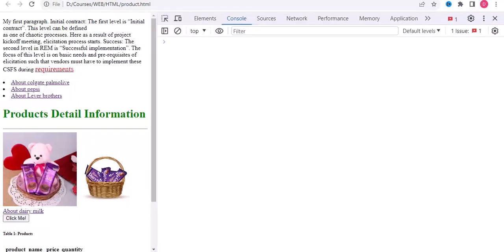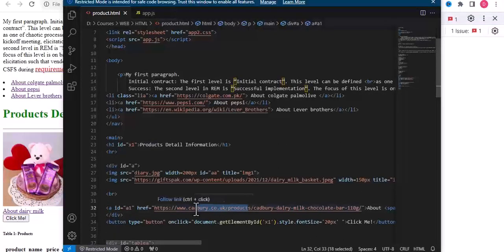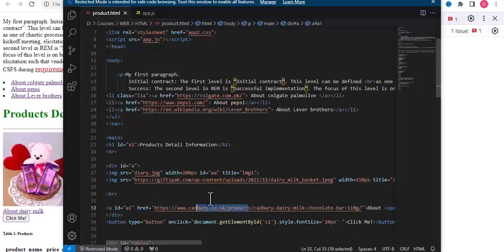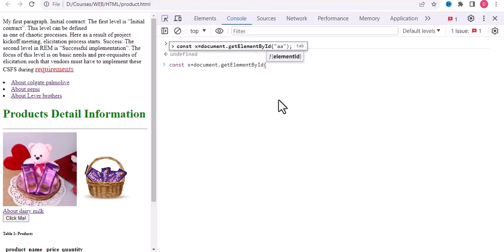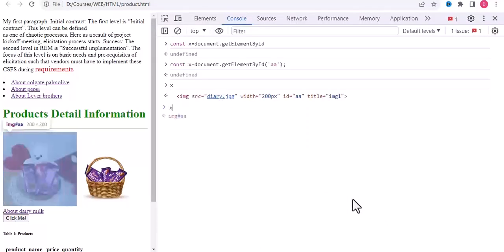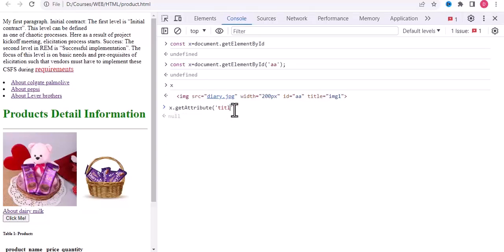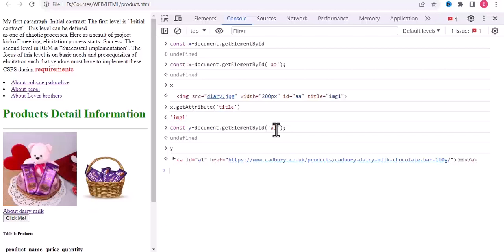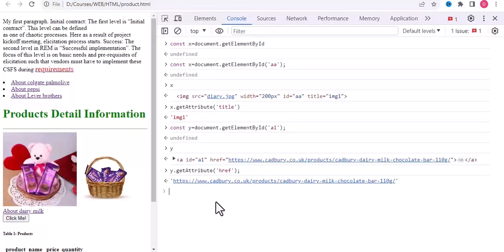get Attributes using Id